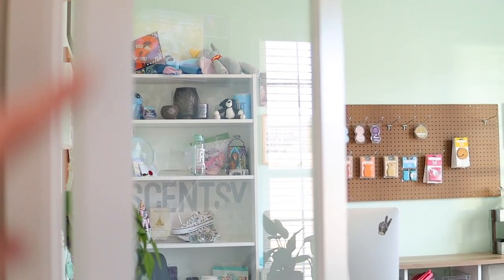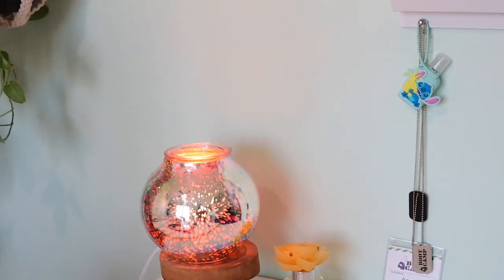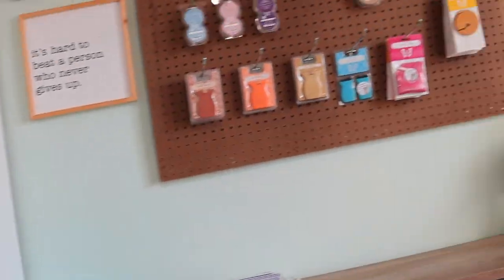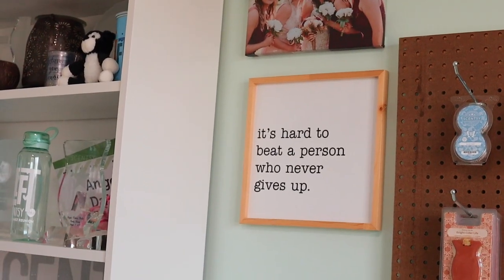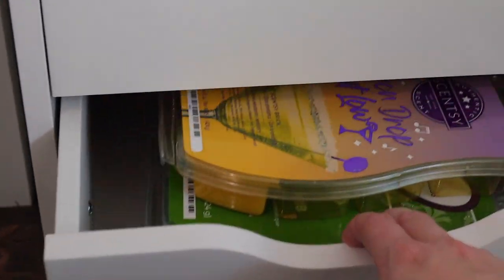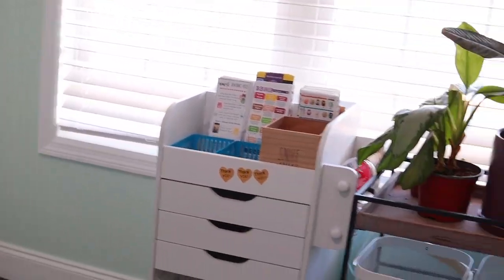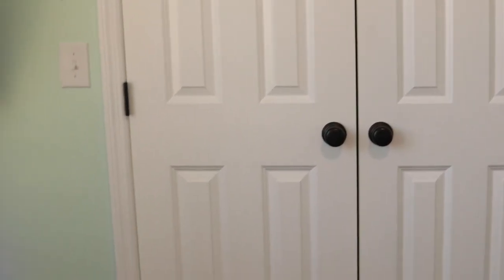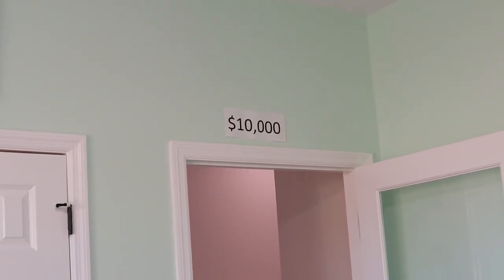Dream Office Tour! 2023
Hey yall!

I am so glad to finally upload this video! Below are my links

Office
Cord Concealing Box

Desk Pad

Drawer Dividers

Brochure Holders

Paper Cutter

Drawer Storage Cart

Furniture
Filing cabinet

Tall units

Billy Bookcase

Storage Closet
Over the door storage

Large storage bins

Small storage bins

Plants
Macrame Plant Hanger

Hanging Plant Hooks

Plant Stand

Never miss a beat. Join our Wickless Charm VIP group here (no consultants)

xoxo
ang